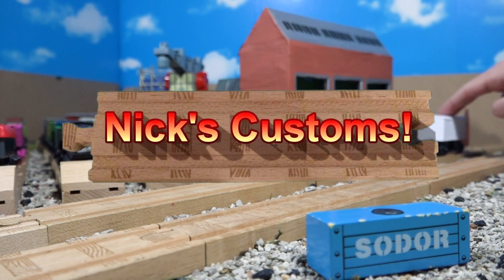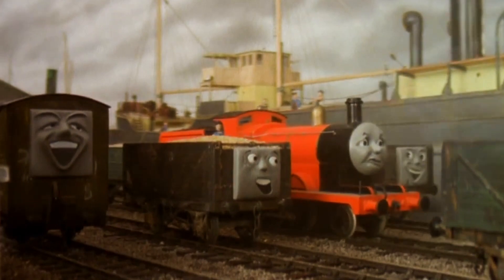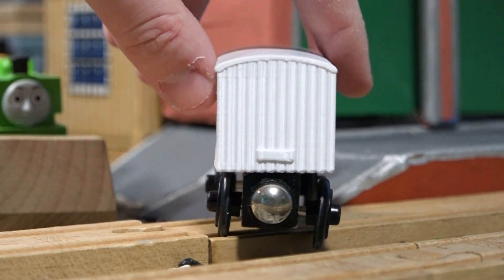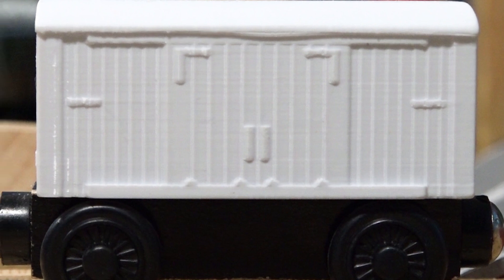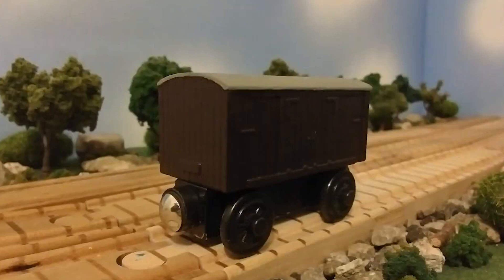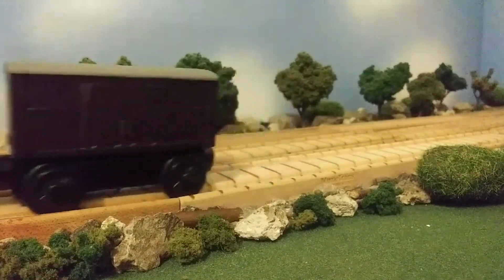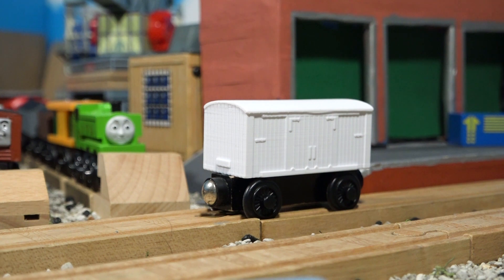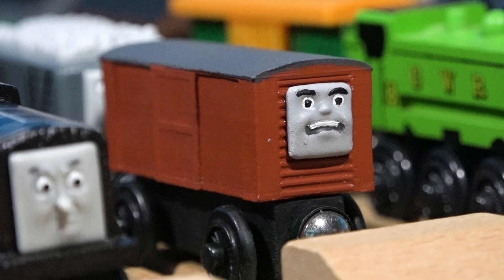Old Vans - Nick's Customs!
My newest custom is here! It was a challenge to make and went through several prototypes, but I'm really satisfied with the end result. I'd like to give a big thank you to @UsefulEngine11 and @Woodenfan1 for helping me get this project across the finish line by doing reviews of the item.

Check out my eBay store to get some 3D printed TWR truck pieces!